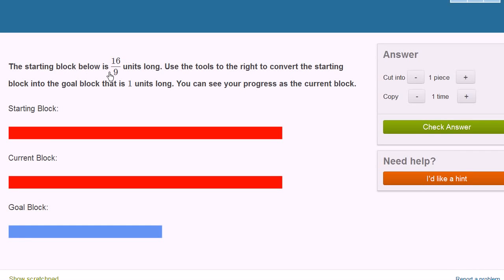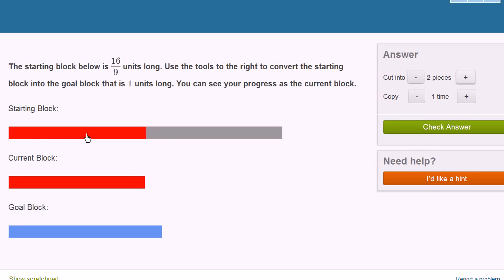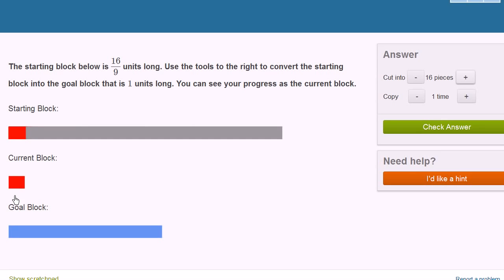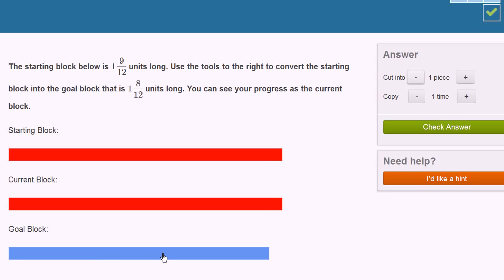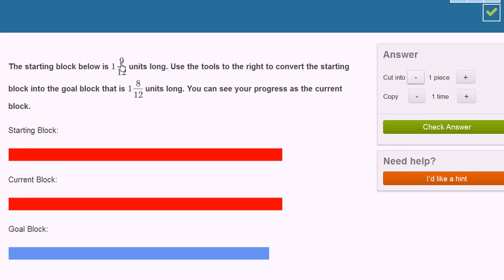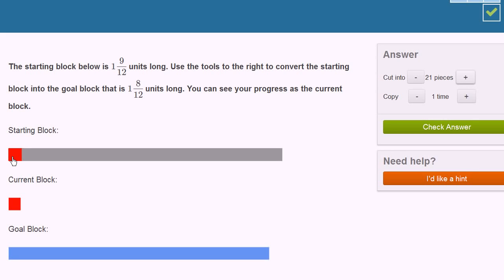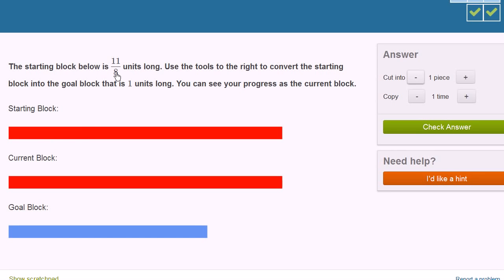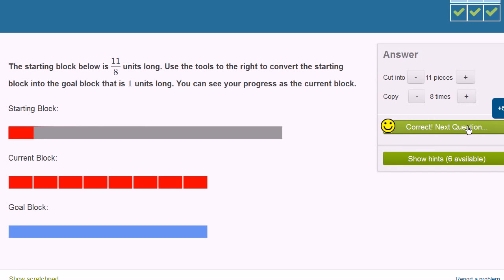Fractions cut and copy 1 exercise